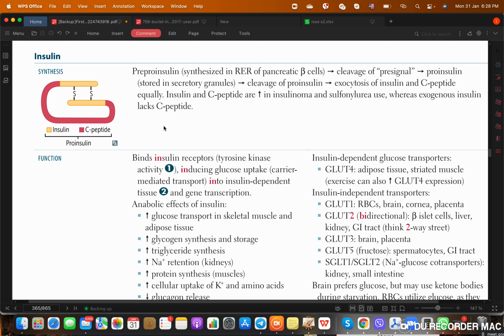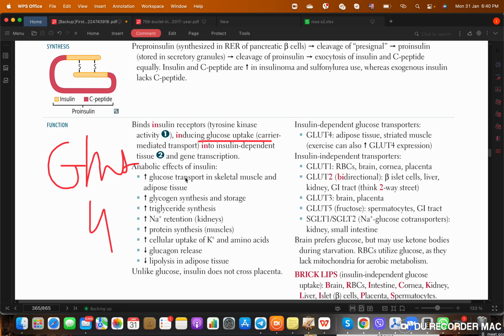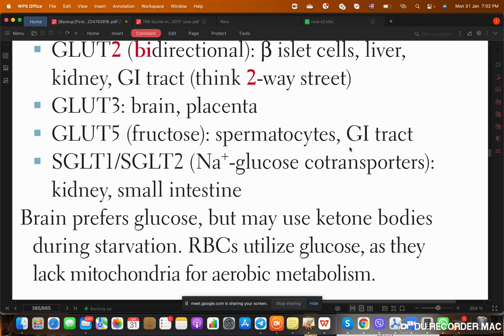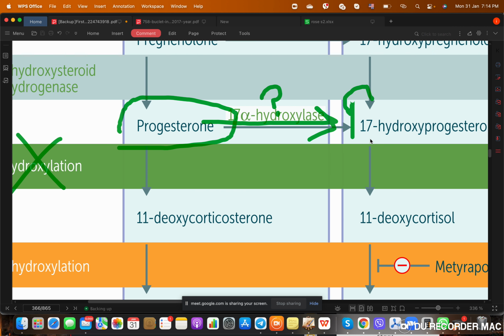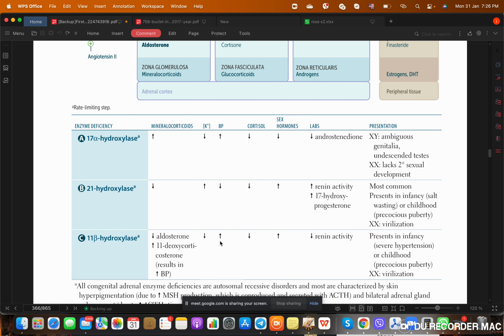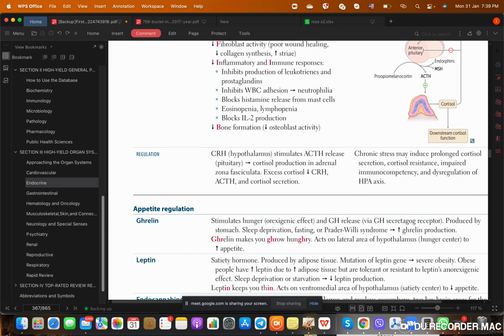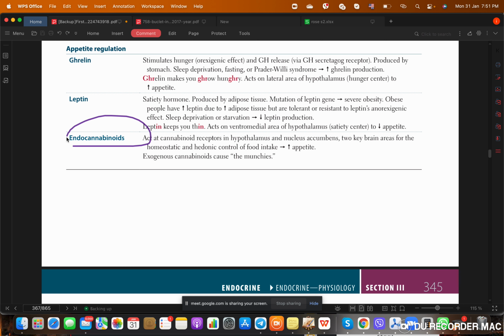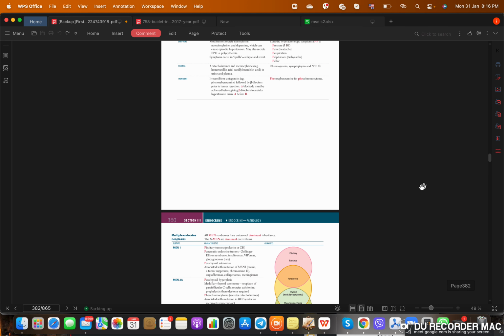physio endocrine First aid